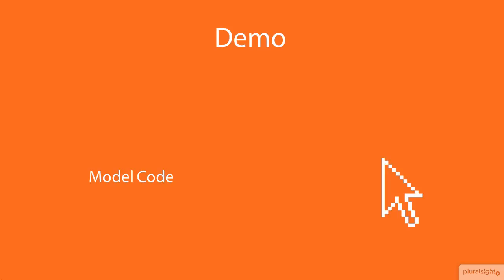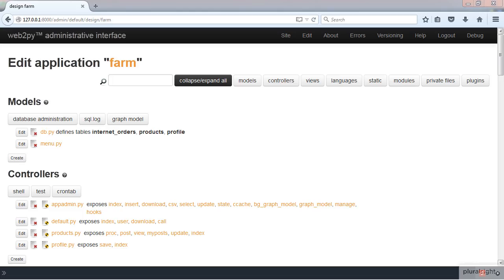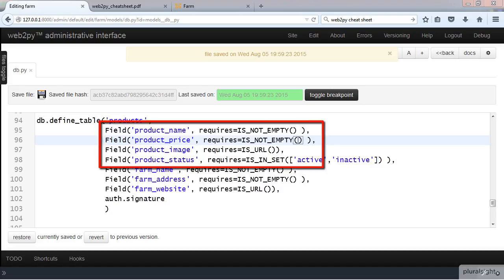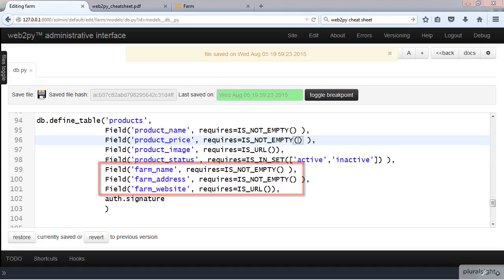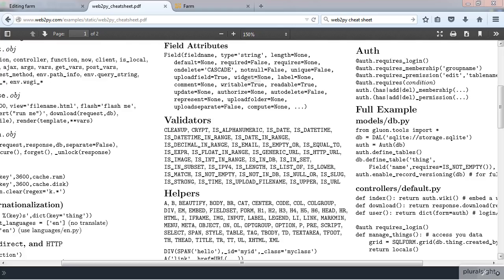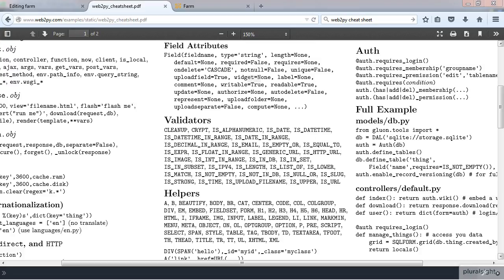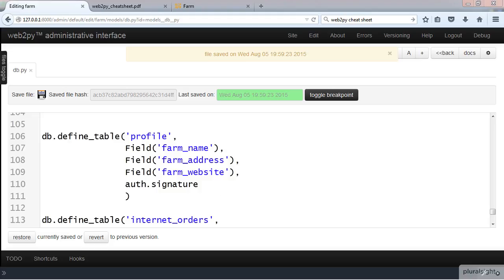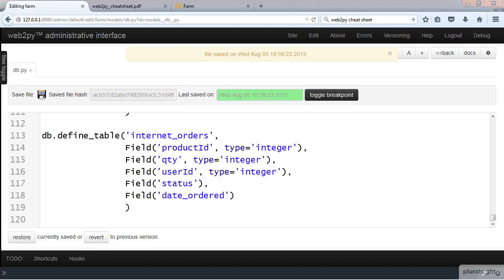FullStack Web Development With Python_part43